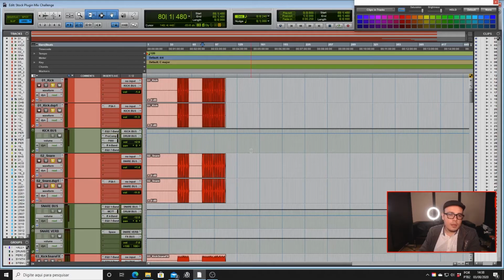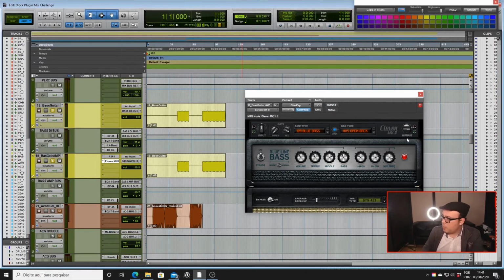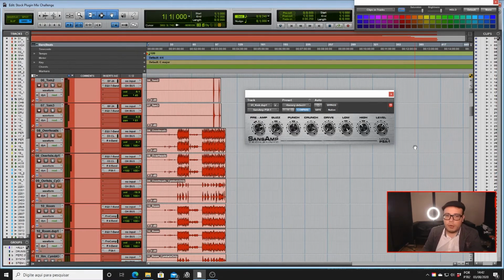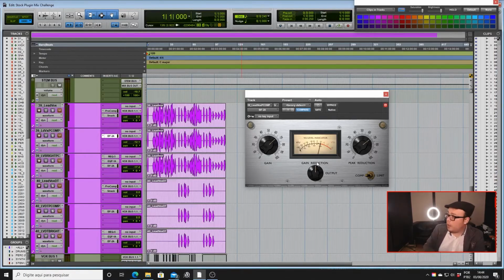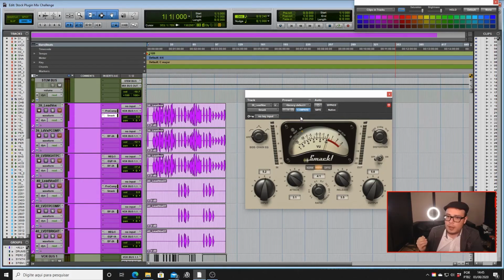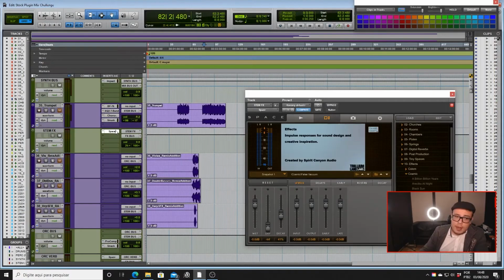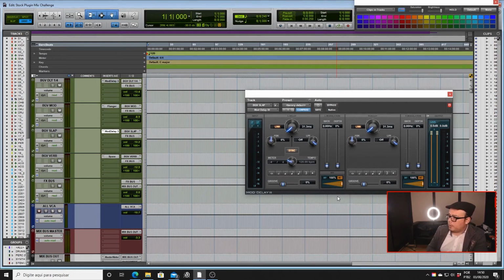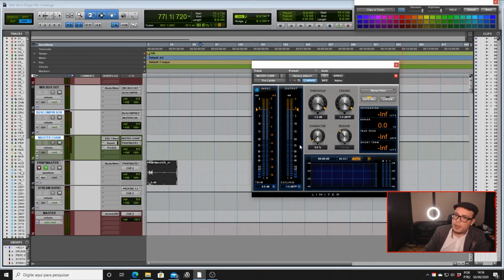Can you mix using stock Pro Tools plugins?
In this video we talk about trying to mix using only Pro Tools stock plugins. Just how far can you go using the stock plugins?

Multi-track we used for the challenge:
and search for Muddy Water